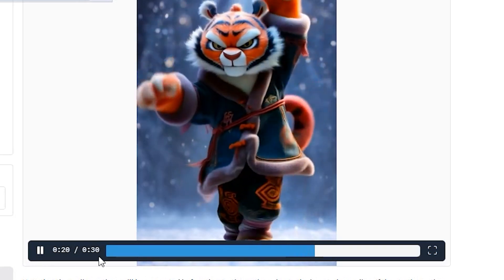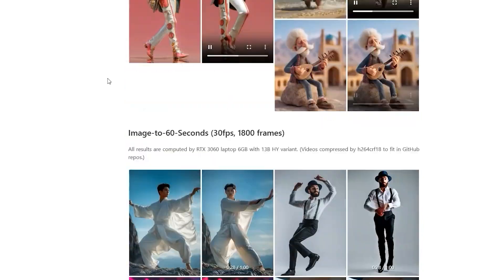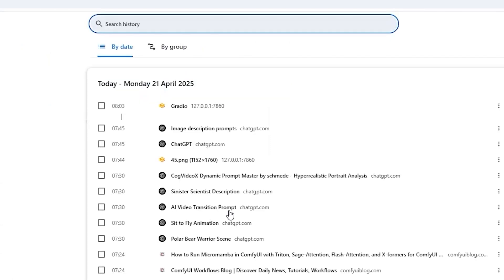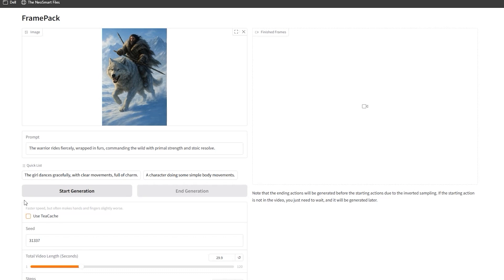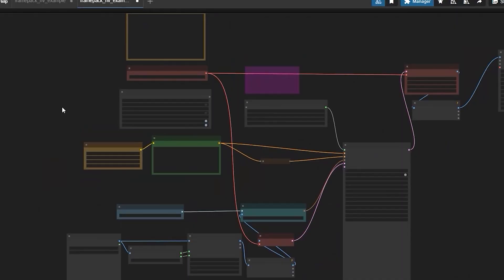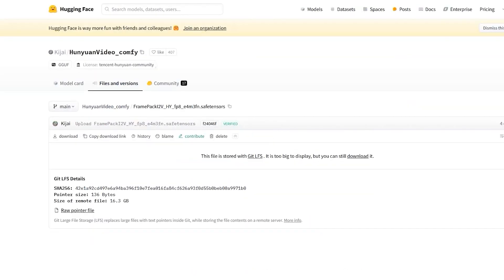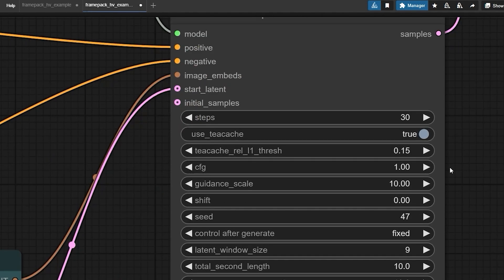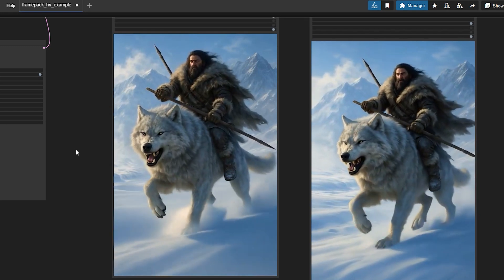FramePack AI Tutorial: Image to 120 sec AI Videos in 6GB! Gradio + ComfyUI Compare fp8 vs bf16 model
I tested FramePack AI (the revolutionary image-to-video tool) on my RTX 3060 laptop, and the results blew my mind. No cloud costs. No 24GB GPU requirement. Just smooth, long AI videos—finally.

📌 In this tutorial, you’ll learn:
✔️ How to install FramePack (Gradio + ComfyUI methods)
✔️ Optimal settings for 6GB/12GB/24GB GPUs (tested on 3 rigs)
✔️ Fix drifting & artifacts (bidirectional sampling explained)
✔️ Free alternatives vs. paid tools (spoiler: FramePack wins)
✔️ My embarrassing fails (so you don’t repeat them)

🚀 Why FramePack?

Runs on low VRAM (6GB+ GPUs)

2-minute videos without quality drop

ComfyUI workflow for power users

No $$$ cloud fees (100% local)

💬 Got questions? Drop them below! I test every tool myself—no fluff, just real results.